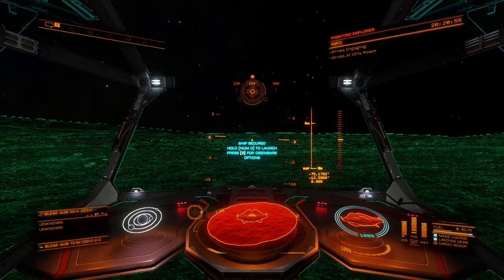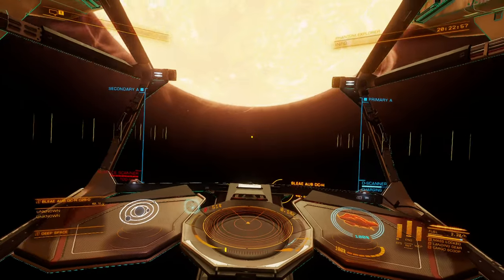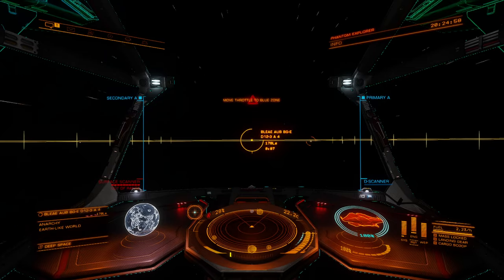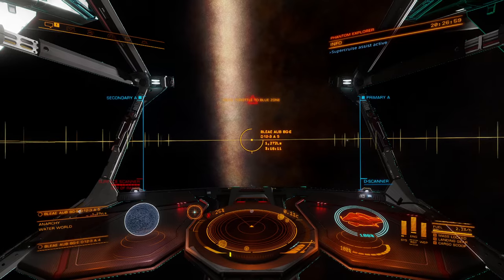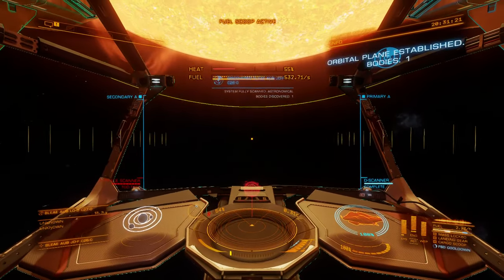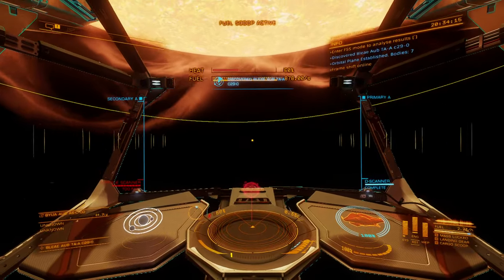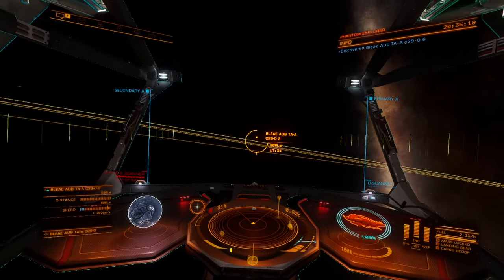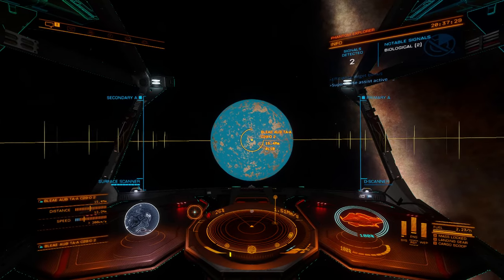DASHED Hopes and Impatience | Elite Dangerous: Journey Across the Galaxy